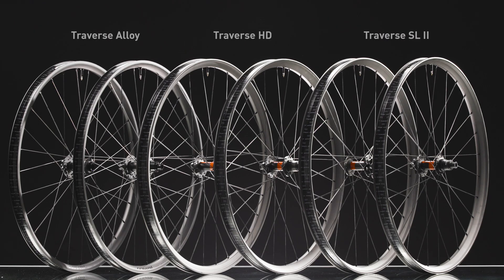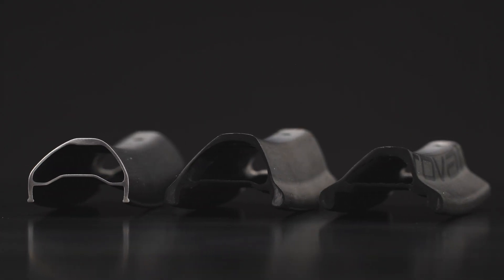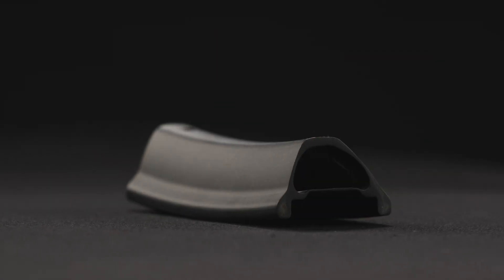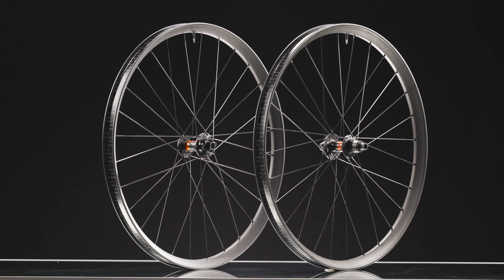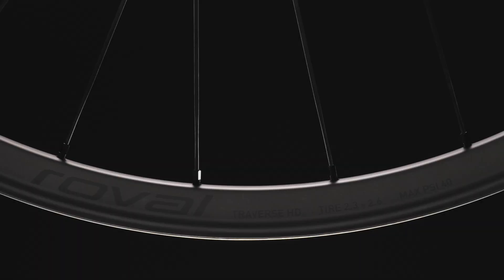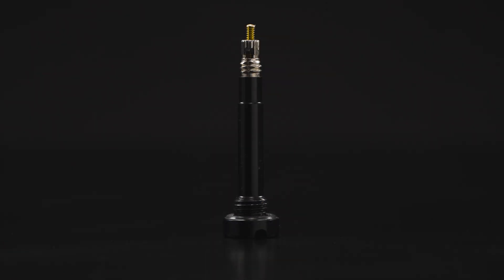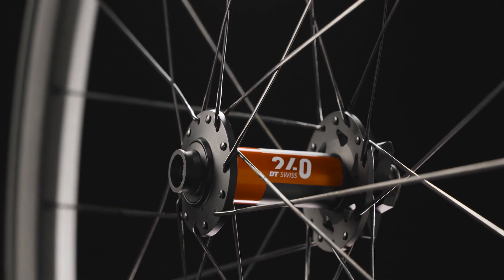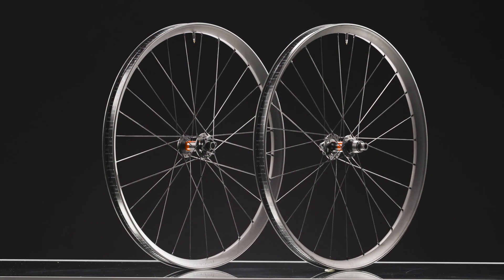The Technology Behind the New Roval Traverse HD Carbon Wheelset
In this video we explain the technology that makes the all-new Traverse HD the strongest mountain bike wheel we have ever tested. We'll go over how it also provides unbeaten control enhancement and pinch-flat resistance, delivering total confidence in the bike park, on a trail ride with friends, or on Stage 2 of an Enduro World Cup.

00:00 – Traverse Lineup Overview
00:20 – Traverse HD
00:30 –  Rim Shape Advantages
01:00 – Profile and Internal Width
01:21 – Threadbed Valve
01:35 – Conclusion